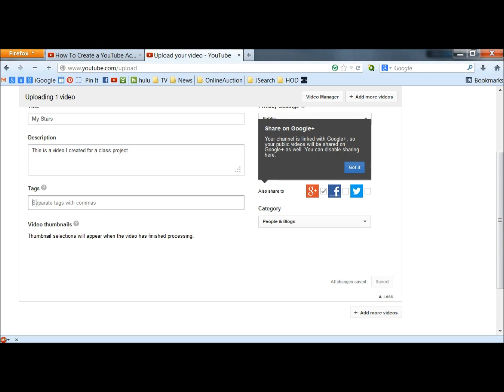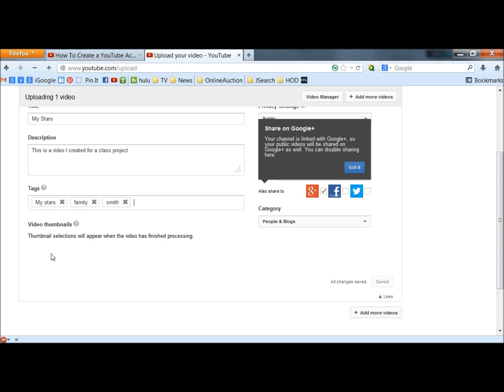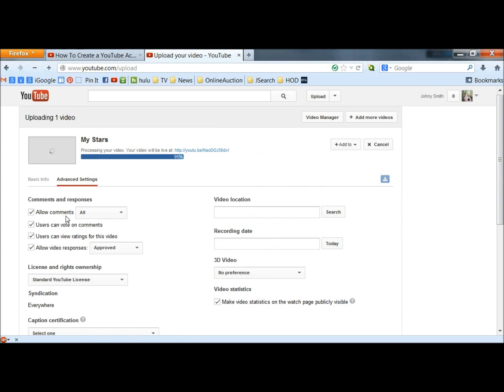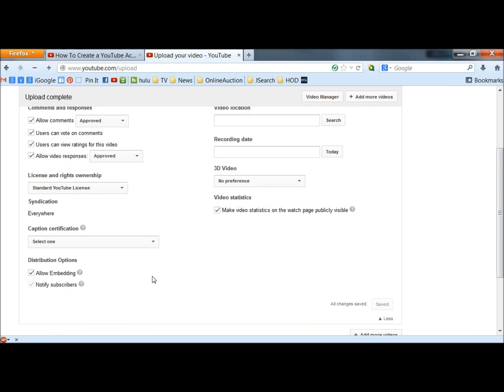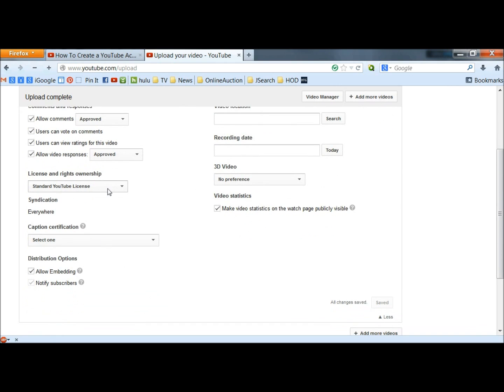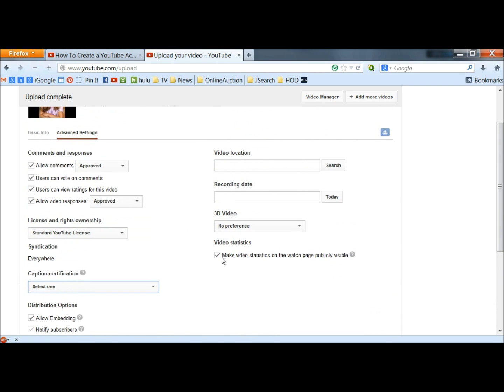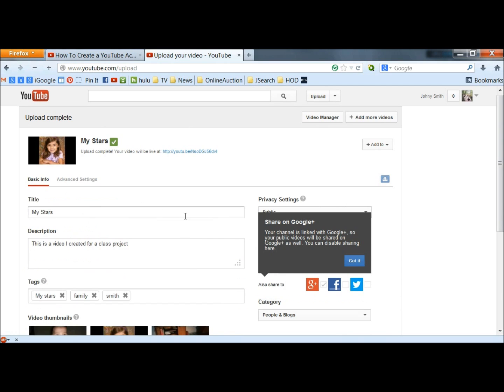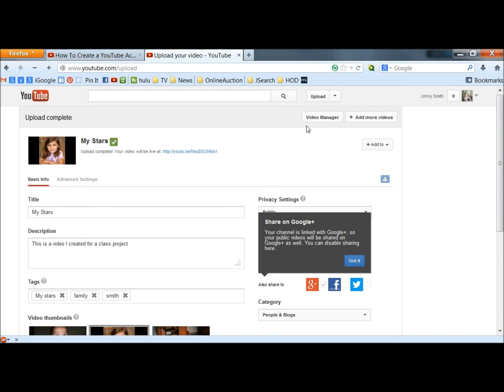YouTube: Upload/Remove Video's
In this video I show you how to upload and remove videos from your YouTube channel.